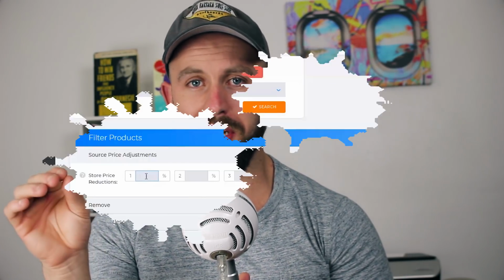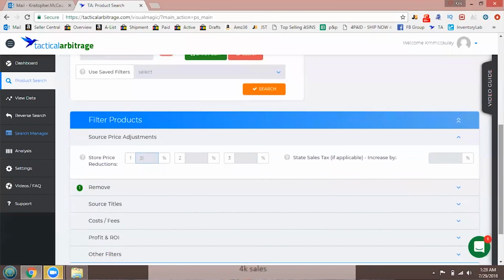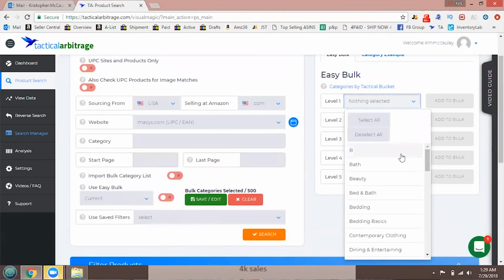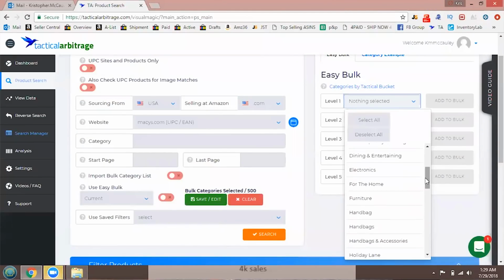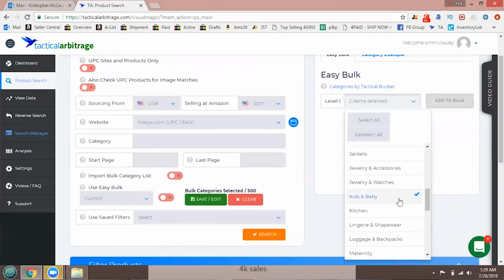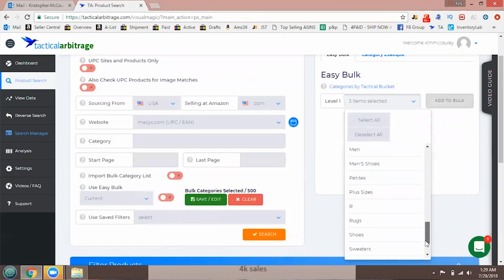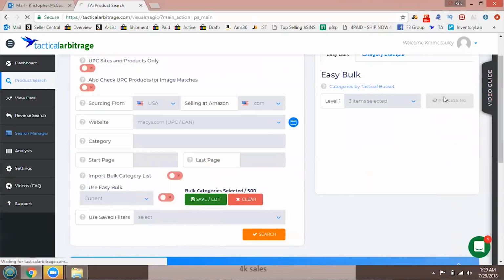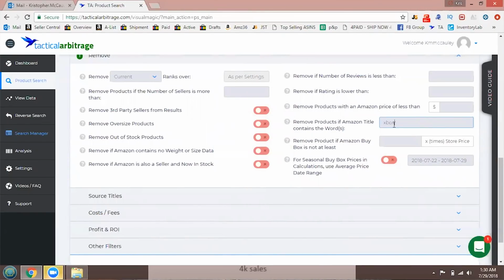Do THESE 3 THINGS On Your Next TACTICAL ARBITRAGE SCAN For Amazon FBA (Online Arbitrage OA)